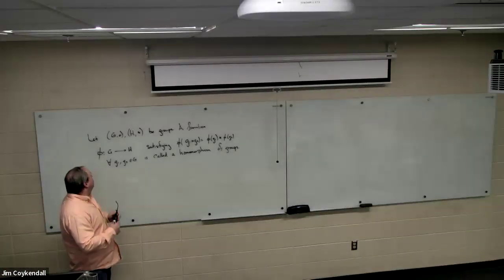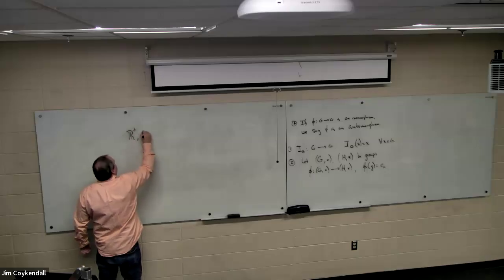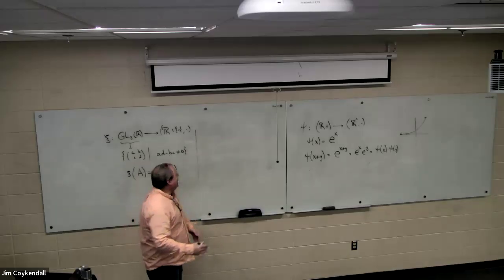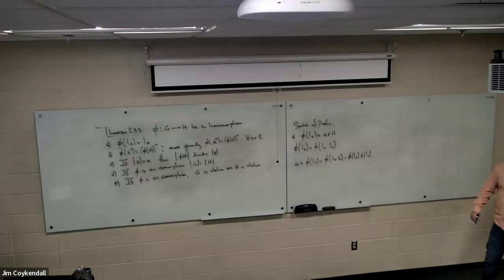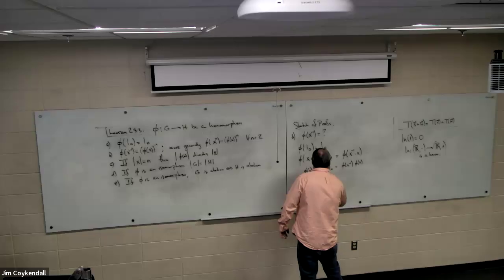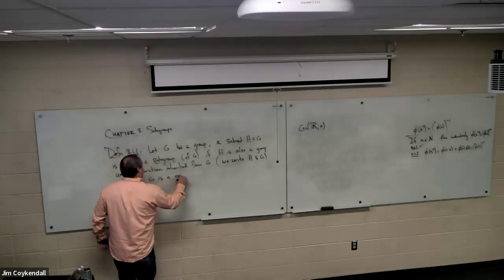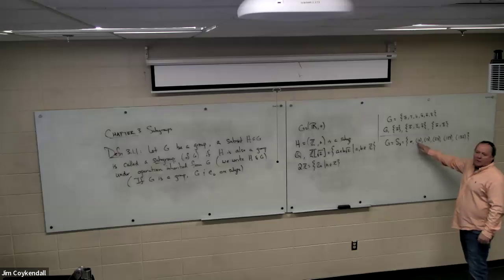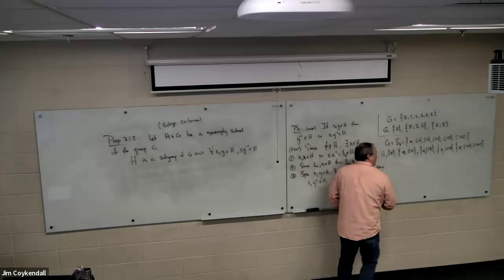Math 4120, 1/21/2026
Homeomorphisms with many examples, properties of homomorphisms, subgroups and the subgroup criterion.